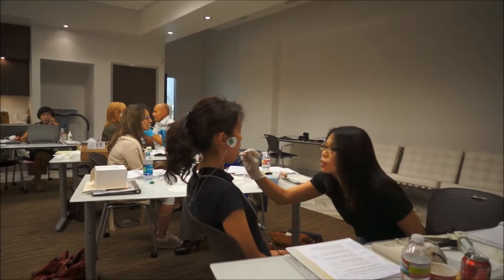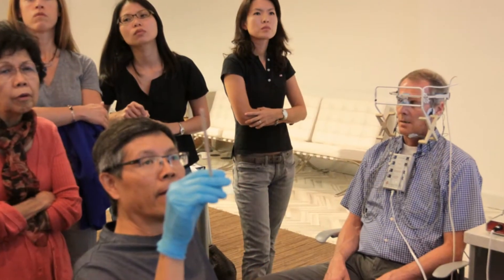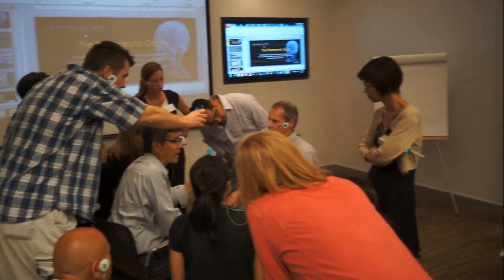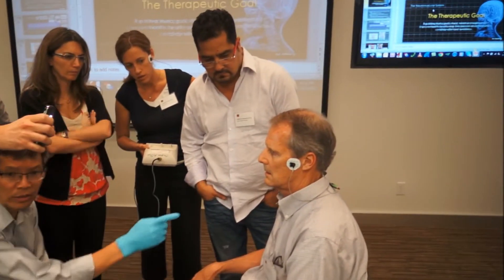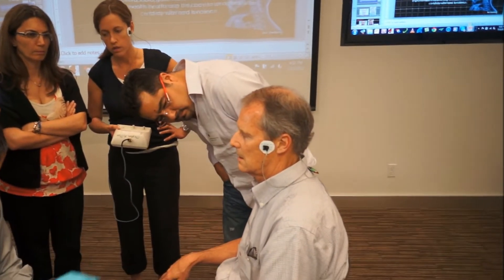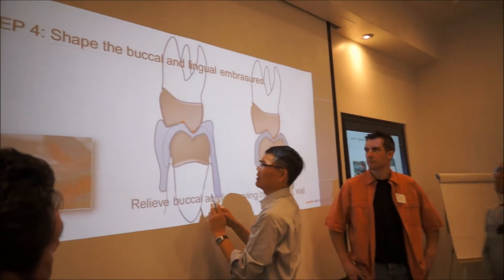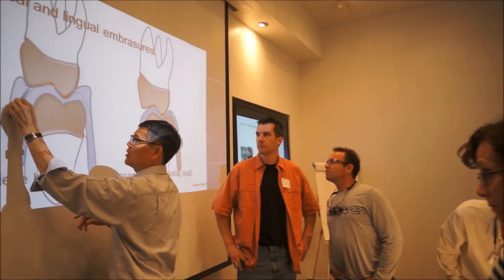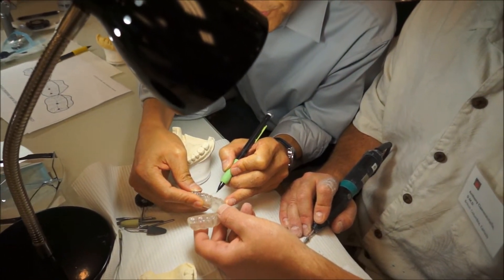Occlusion Connections GNM Training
Dentist learn how to use TENS and adjust occlusion using Gneuromuscular Principles